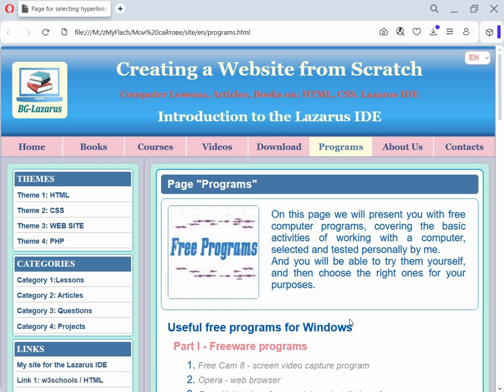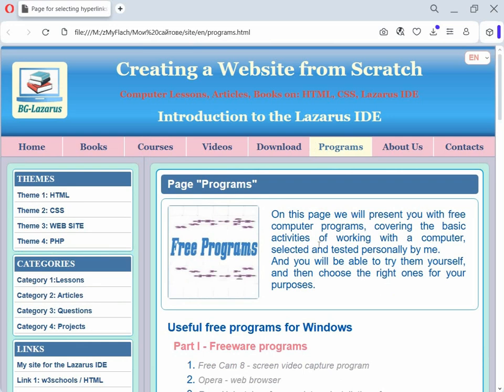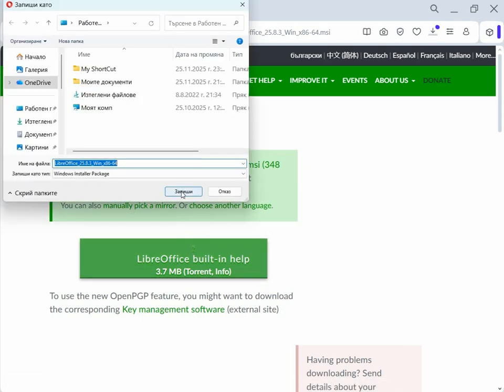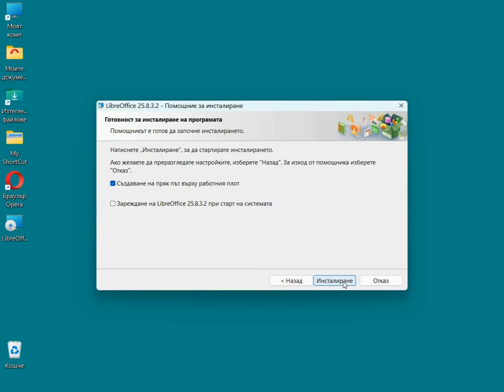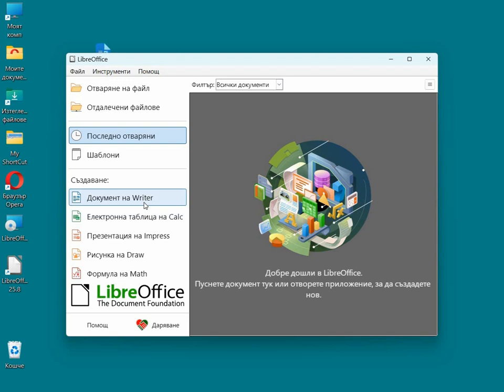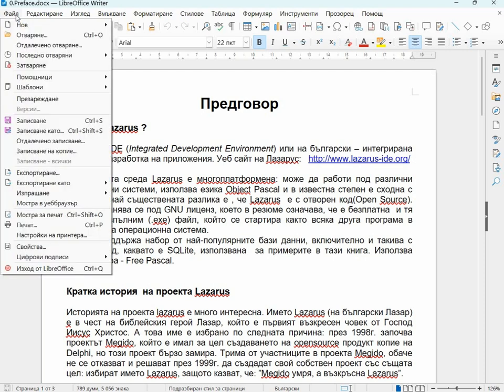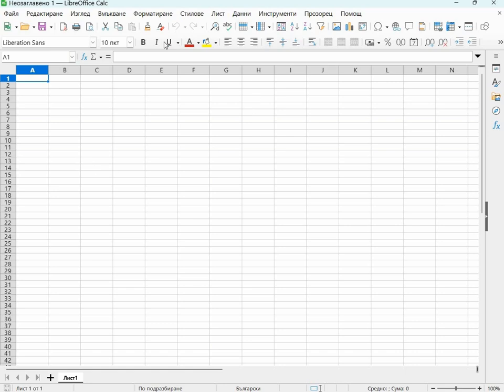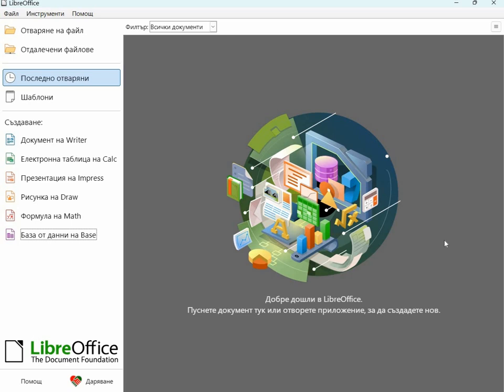Useful free programs for Windows - selected by me. 5. LibreOffice: best full-featured office suite.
In a series of videos, I will present you with useful, free programs (freeware and open source) that I use, which can help you in your daily work with your computer - cleaning, graphics, archiving, photo processing, texts and much more.

In this video we will look at LibreOffice – a very powerful, useful, and full‑featured office suite, which contains six programs and allows us to work with:

1. Writer: a word processor – like Microsoft Word
2. Calc: for spreadsheets – like Microsoft Excel
3. Impress: for creating presentations – like PowerPoint
4. Base: for managing databases – like Microsoft Access
5. Draw: for vector graphics, sketches, and diagrams
6. Math: an editor for mathematical formulas

As someone who has worked with many programs, I can say that this office suite does a great job and is very useful!

LibreOffice is free and open‑source software, originally based on OpenOffice, and is the most actively developed successor of OpenOffice.org.
In recent years, LibreOffice has been developed by The Document Foundation – an international community of volunteers: developers, programmers, translators, testers, and enthusiasts.

Here you will be able to read how to create your own website yourself, for free and from scratch! And you can also download parts of my book or purchase it. You can also purchase the course for Creating a website from scratch, its price is 35 euro.

You can also purchase the course on Working with Databases in Lazarus IDE, its price is 30 euro.

Best regards!